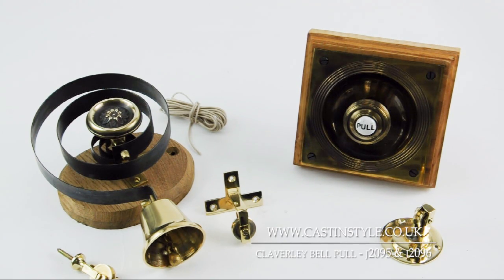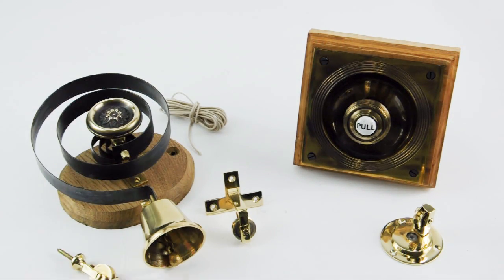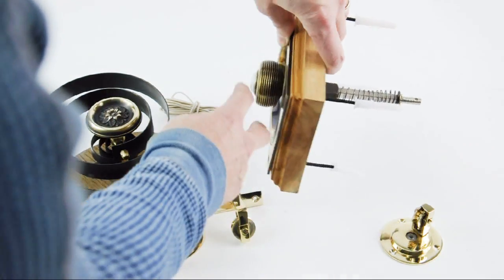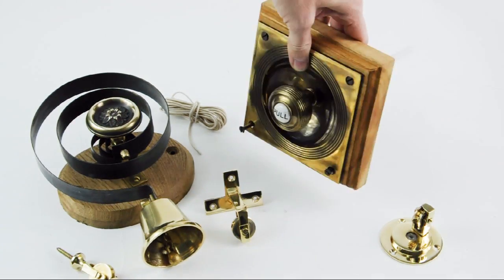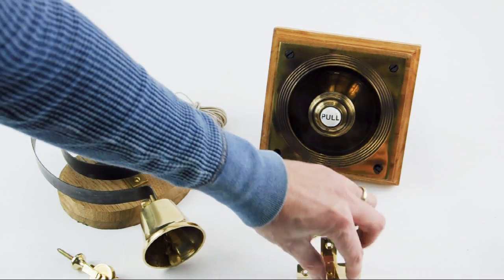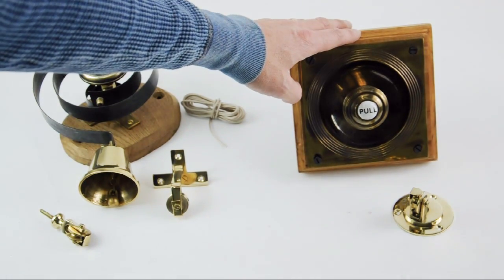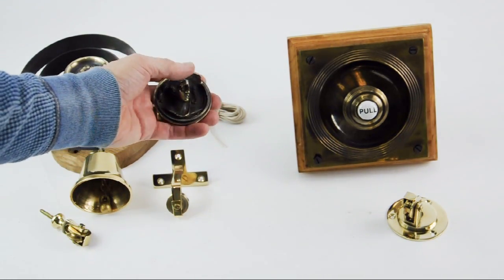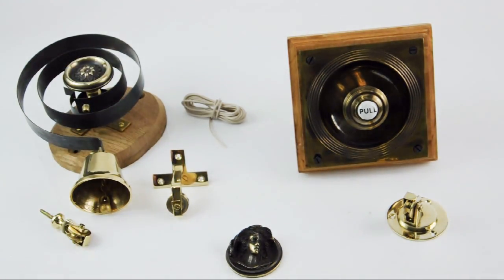Claverley Bell Pull - J2095 & J2096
Claverley bell pull and butler bell is a beautifully crafted high quality product. Based on the original Victorian design the pull comes complete with everything you will need to have this superb bell working in your home.